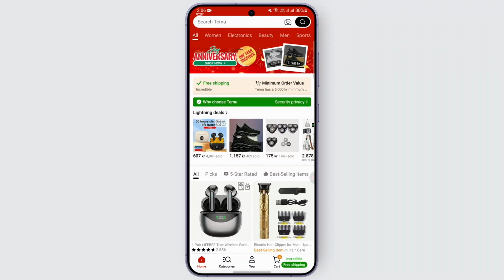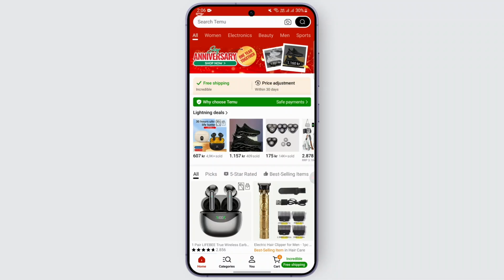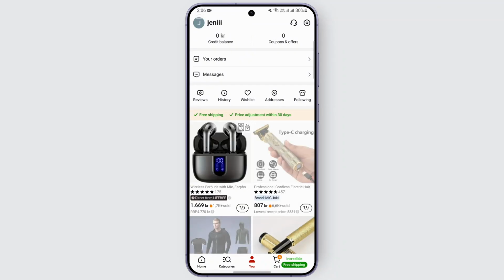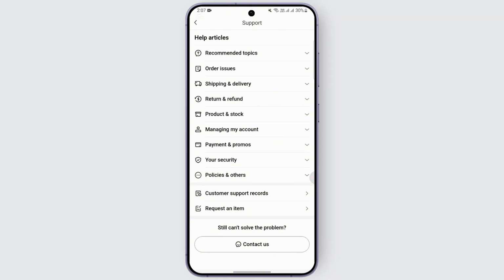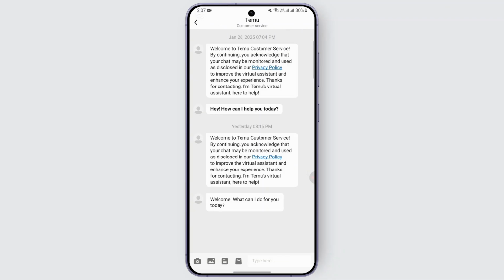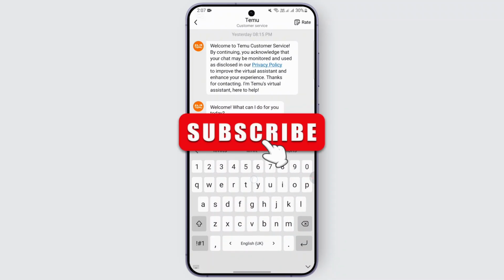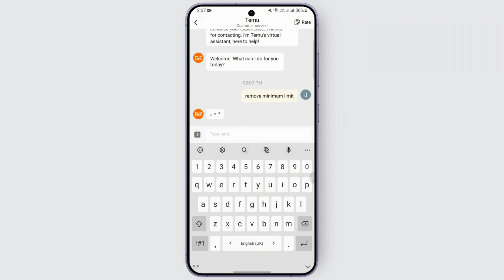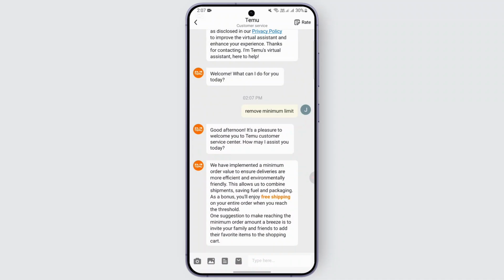How to Remove Temu Minimum Purchase Limit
Frustrated with the minimum purchase limit on Temu? This video will guide you through the steps to remove or bypass the minimum purchase requirement quickly and easily. Whether you're asking, "How do I remove the minimum purchase limit on Temu?" or need help making smaller purchases, this tutorial has you covered. Learn the best methods to adjust your order and shop without restrictions. Watch now to see how you can remove the Temu minimum purchase limit today!

Timestamps:
00:00 How to Remove Temu Minimum Purchase Limit
00:10 How Do I Bypass the Minimum Purchase Requirement on Temu?